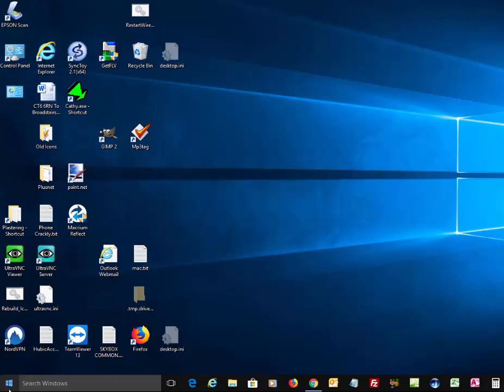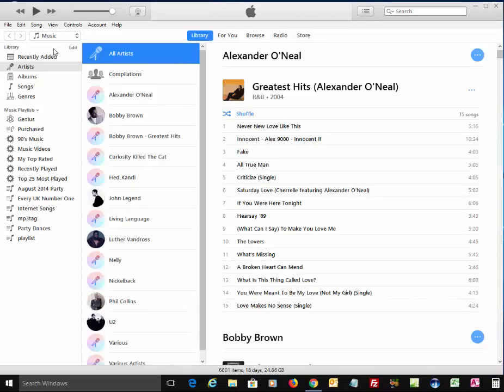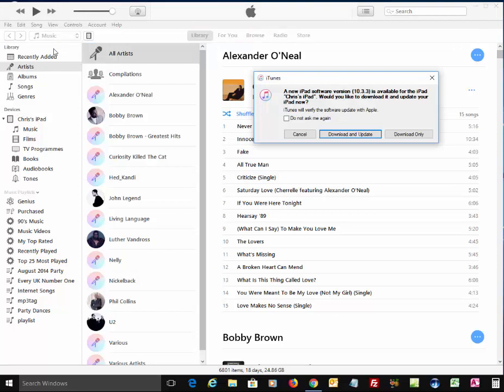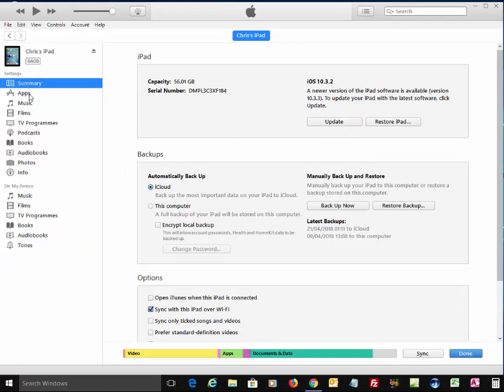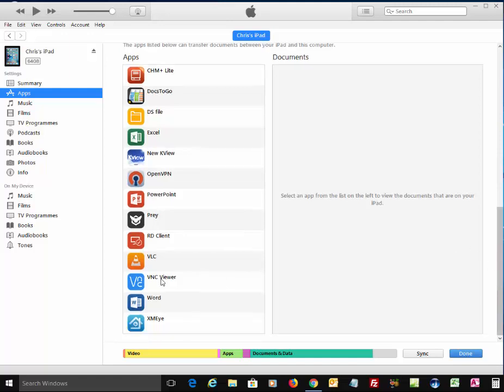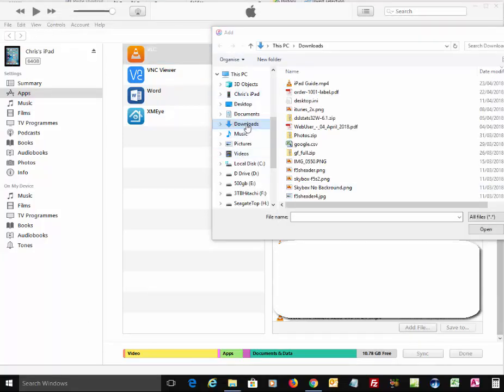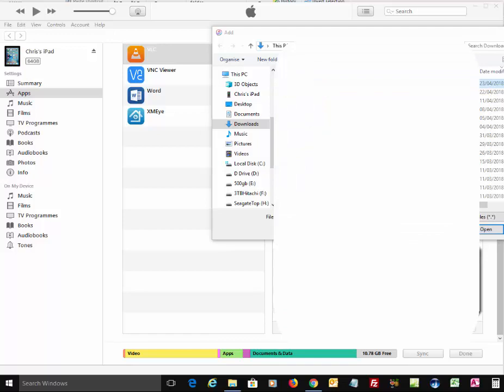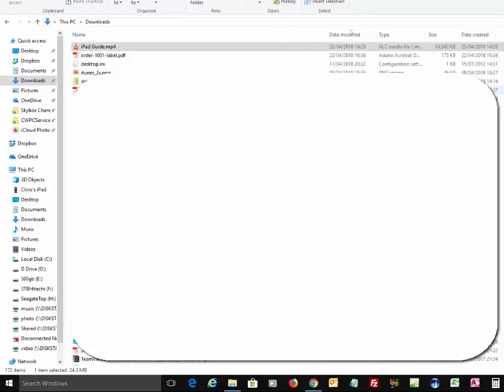Add Videos to VLC Player on your iPhone ,iPad or iPod Touch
Shows you how to Add Videos to VLC Player on your iPhone ,iPad or iPod Touch, handy if you want to play H265 (HEVC) videos or have the ability to delete Films and TV shows without the need to sync with your computer.